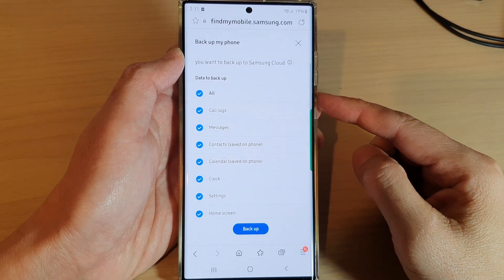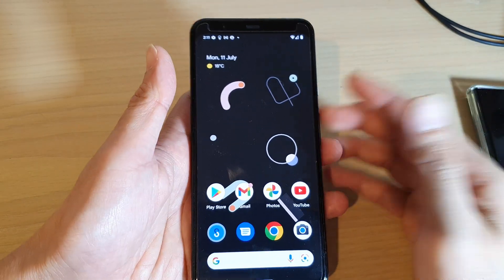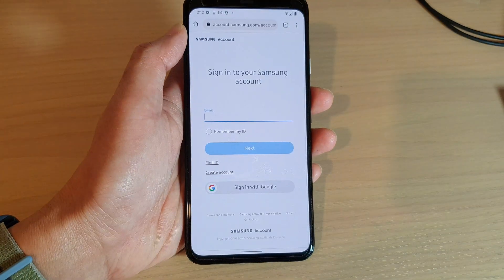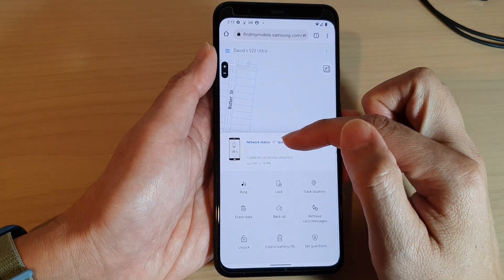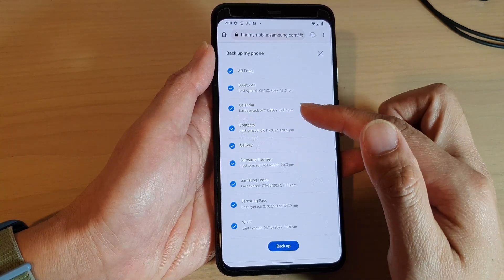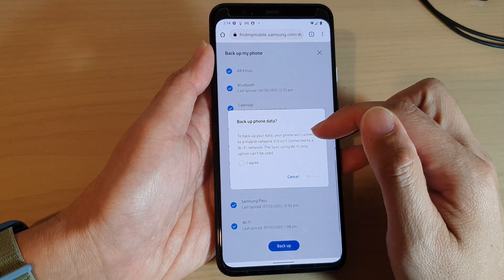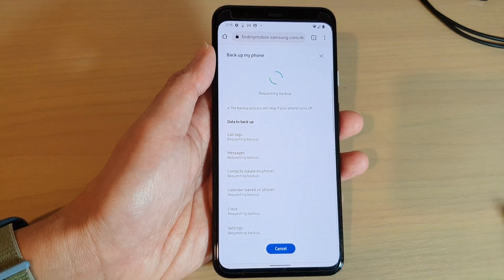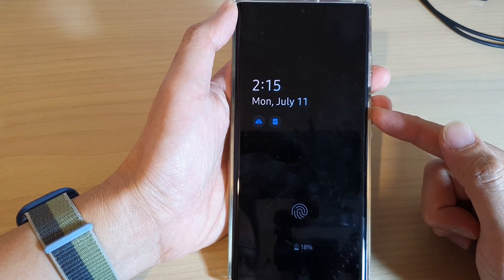Galaxy S22/S22+/Ultra: How to Back Up The Phone’s Data Remotely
Learn how you can back up the phone's data remotely to Samsung Cloud on the Samsung Galaxy S22/S22+/Ultra.

Remote backup is a great feature and especially useful when you have lost your phone or it's going missing and you can't find it. By activating remote backup you can save your phone data to Samsung Cloud.

Some of the data that you could backup are call logs, messages, contacts, calendar, clock settings, Home screen.